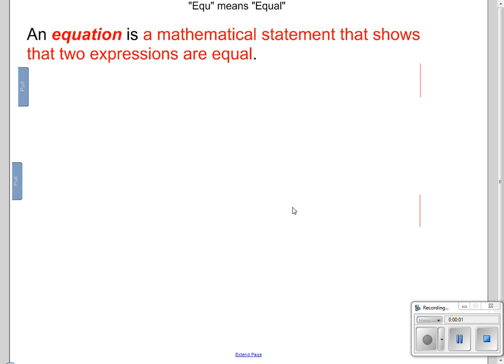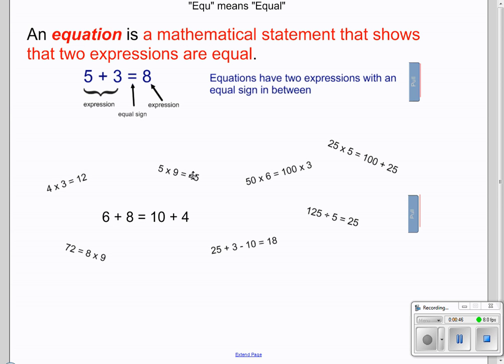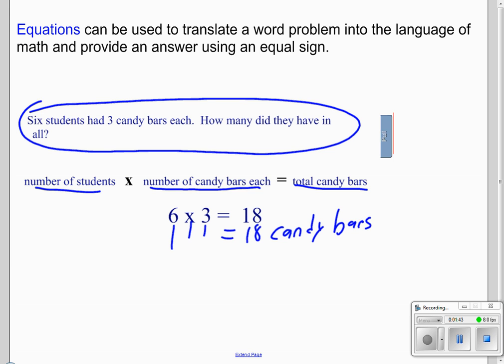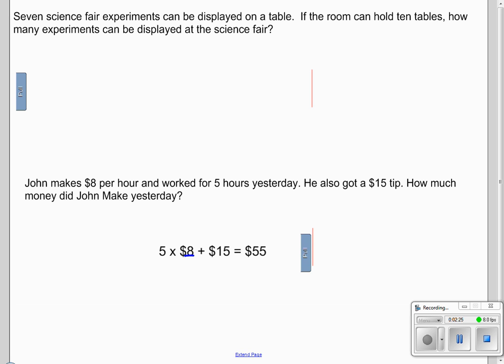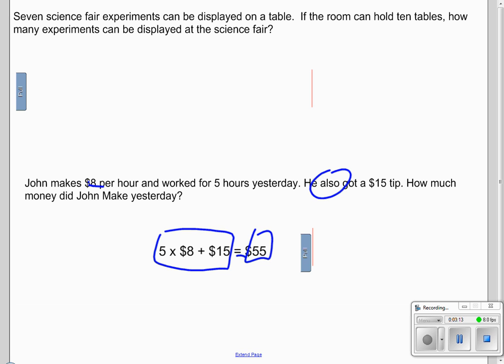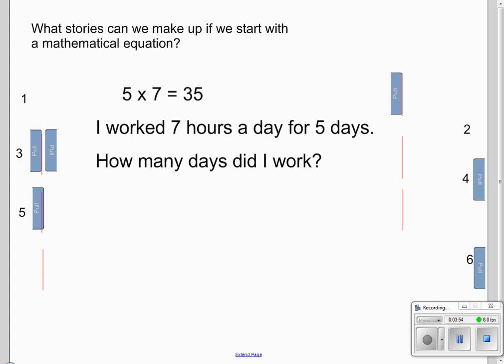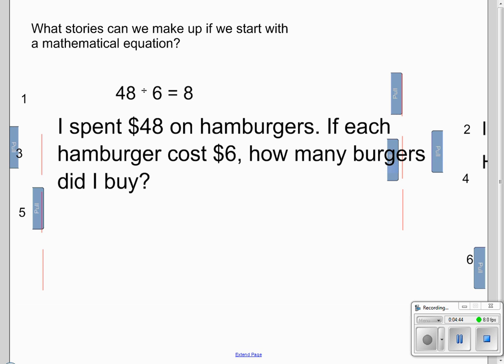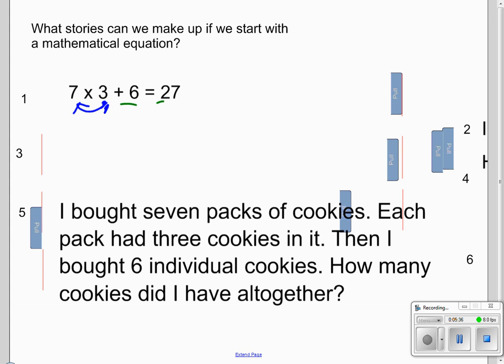Equations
Converting word problems into mathematical equations and making up word problems to go with equations.